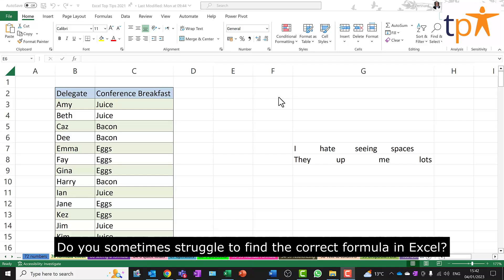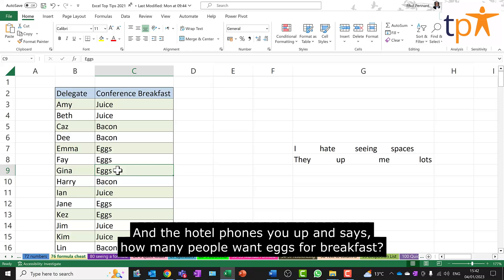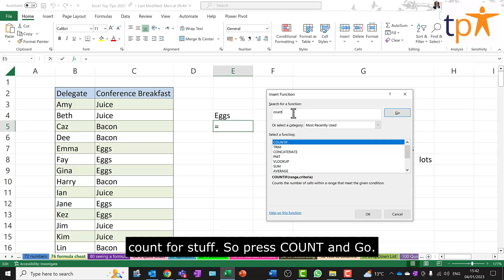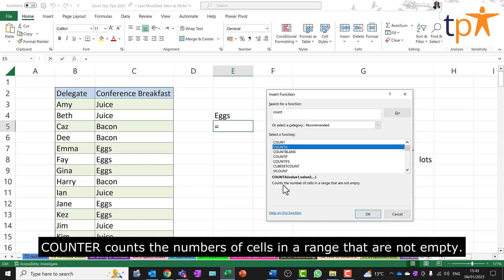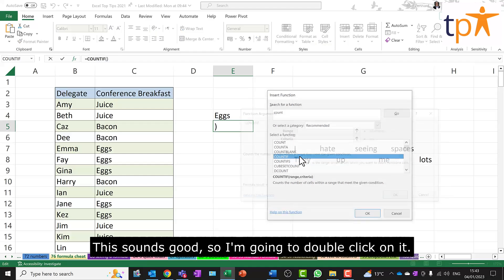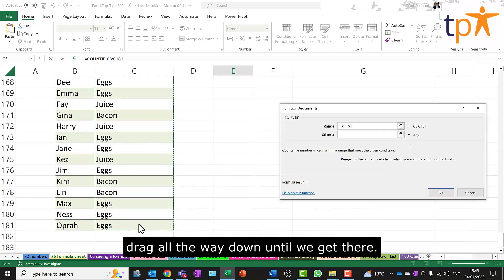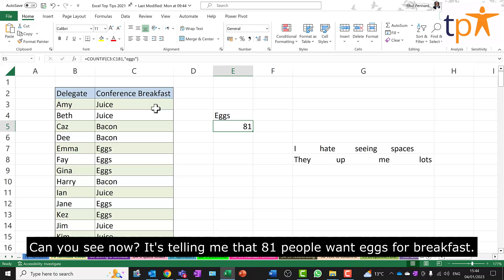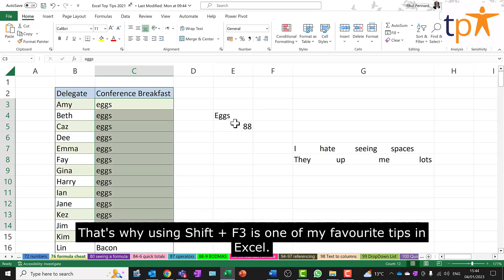How To Find Any Formula You Want In Excel!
Do you sometimes struggle to find the correct formula in Excel?
This is my absolute favourite tip in Excel that makes finding any formula quick and easy.